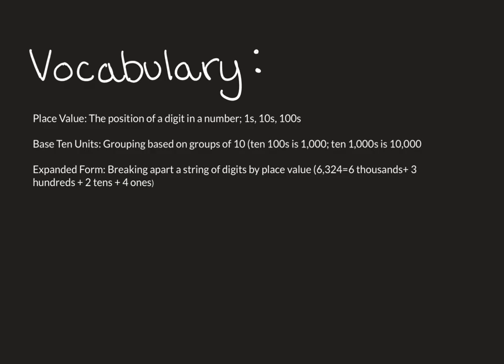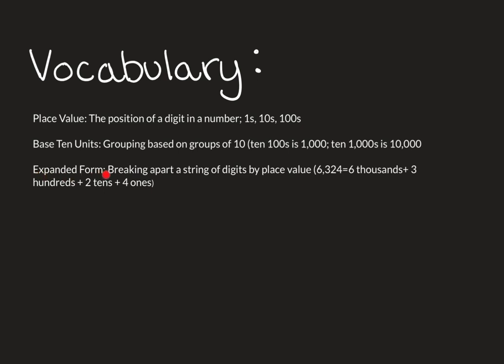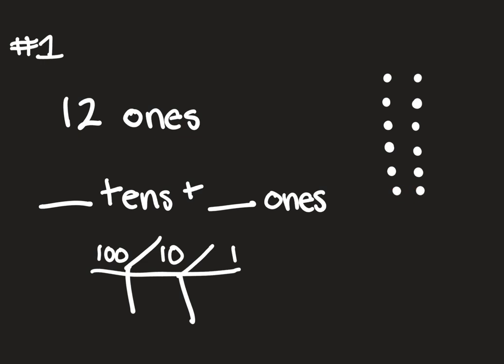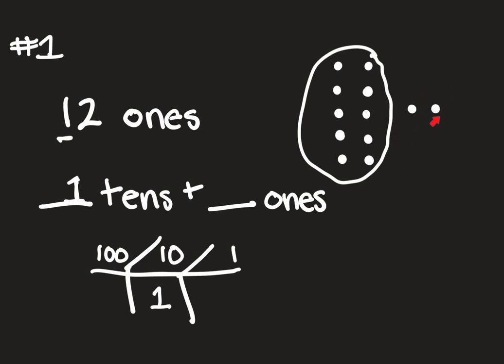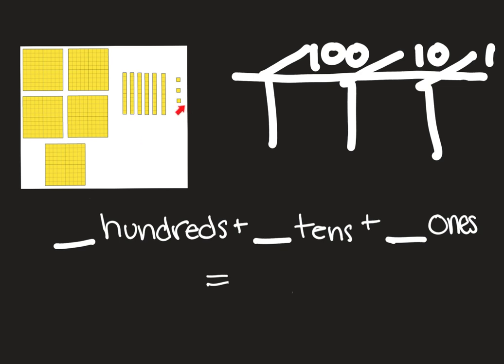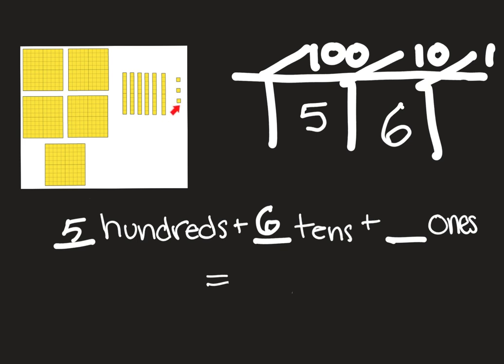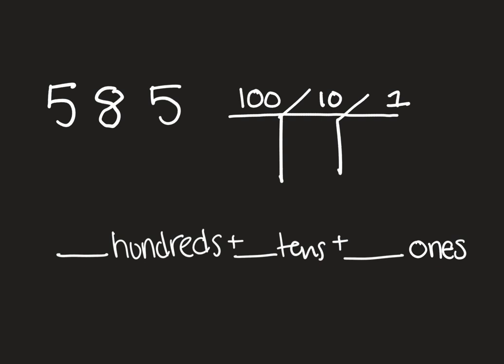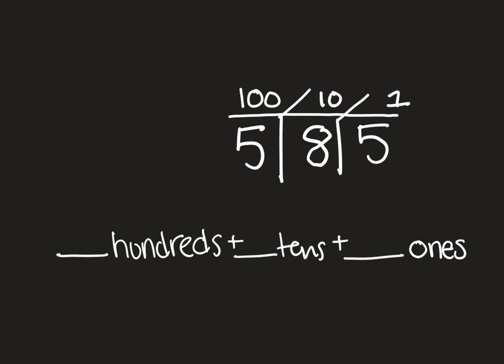October 18, 2023